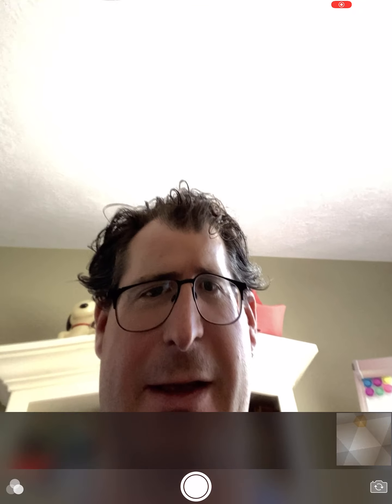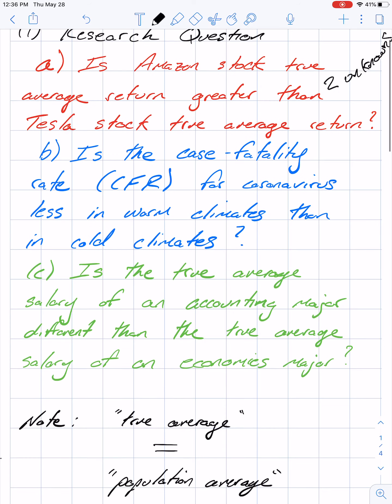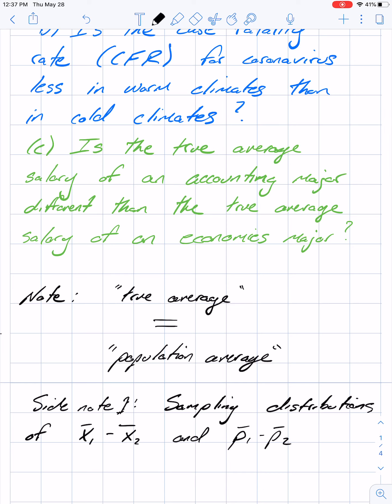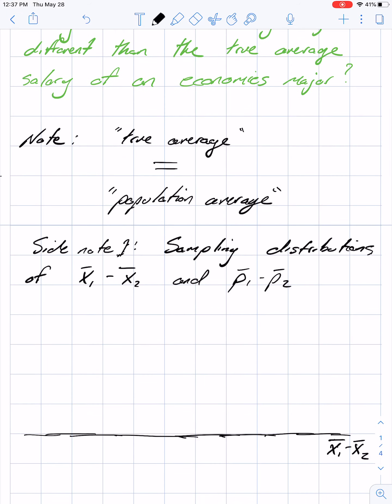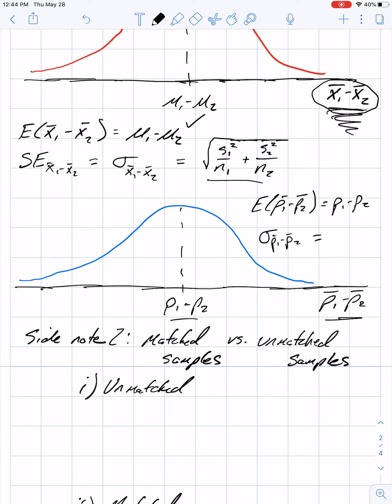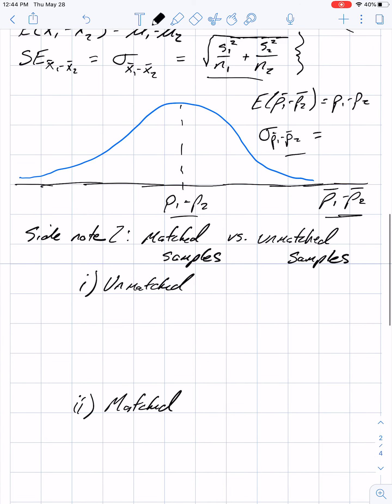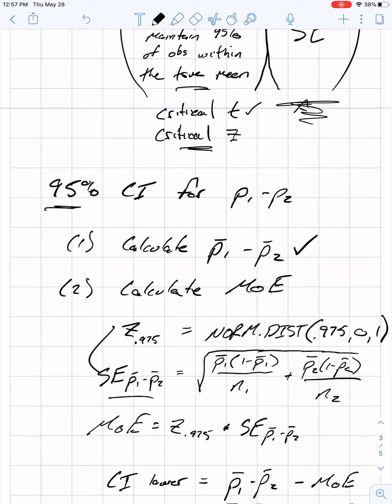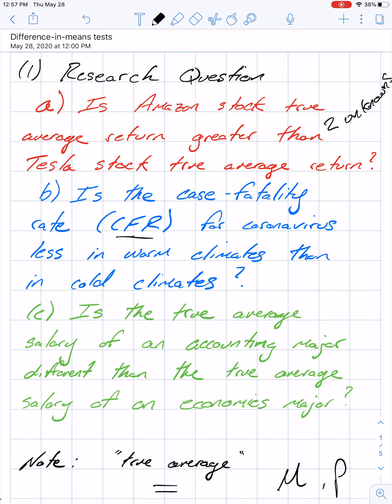Lecture Video 2.4: Intro to difference-in-means/proportions tests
This video shows examples of difference-in-means and difference-in-proportions research questions and how to set up the associated hypotheses. The video also discusses the characteristics of difference-in-means/proportions distributions.